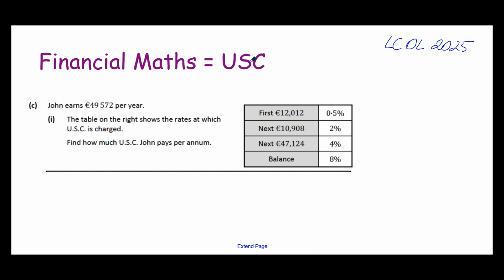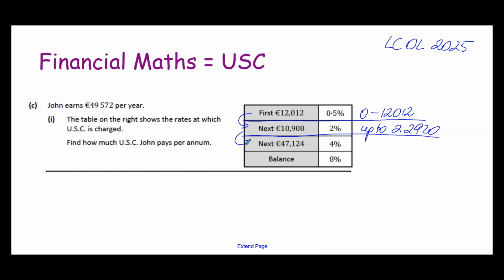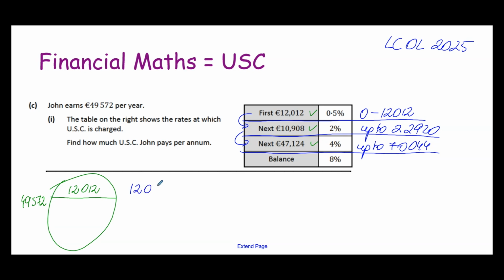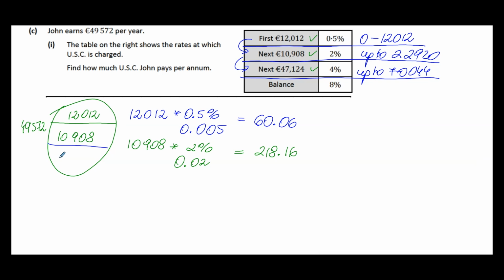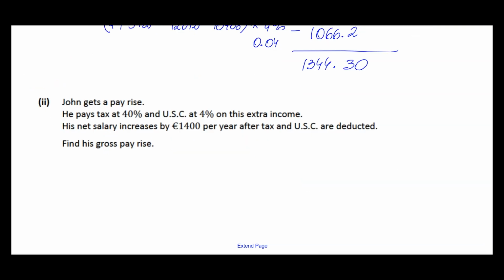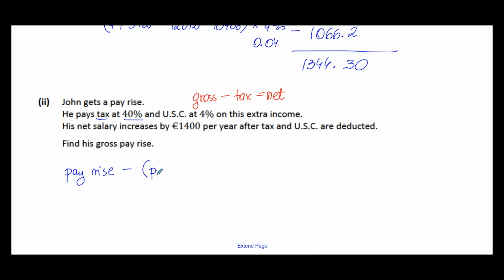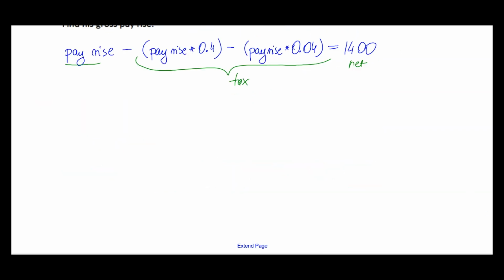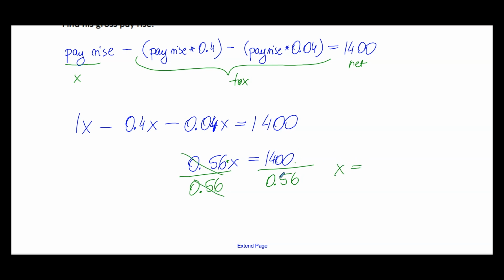Leaving Cert Maths: How to Calculate USC & Pay Rise (2025 Paper)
Struggling with Financial Maths? Learn exactly how to calculate USC tax bands and gross pay rise scenarios for your Leaving Cert exams.
We break down the 2025 LCOL SEC exam paper using the official SEC Marking Scheme. I’ll show you how to pick up easy 'Attempt Marks' even if you find the algebra tricky, ensuring you maximize your points on exam day.

0:00 - Introduction to Financial Maths & USC
0:20 - Understanding USC Tax Bands (Table Analysis)
1:35 - Step-by-Step: Calculating USC for John's Income
4:08 - Part (ii): Solving for Gross Pay Rise (Algebraic Method)
6:25 - Final Calculations and Summary